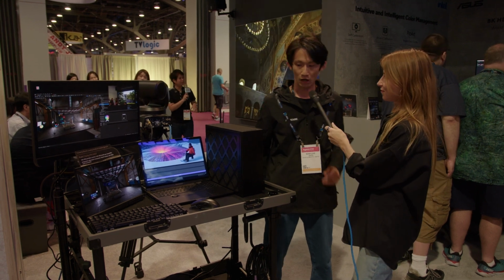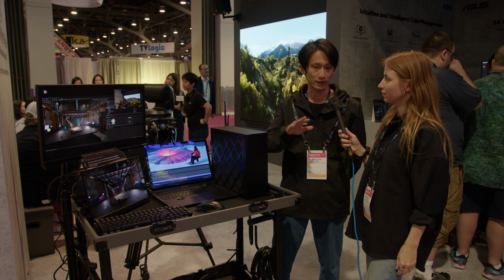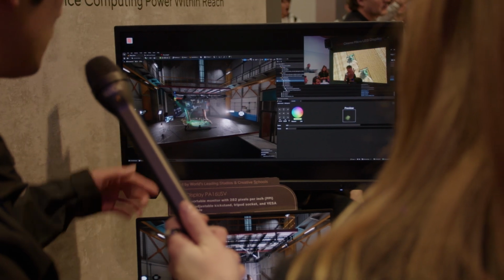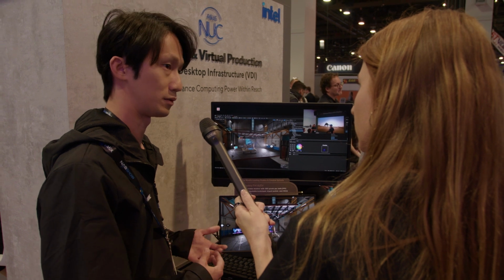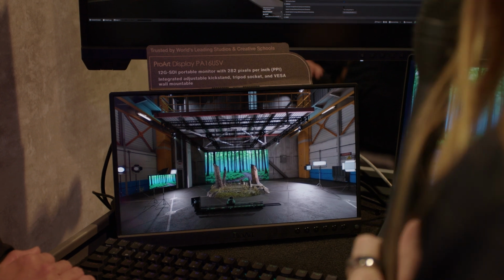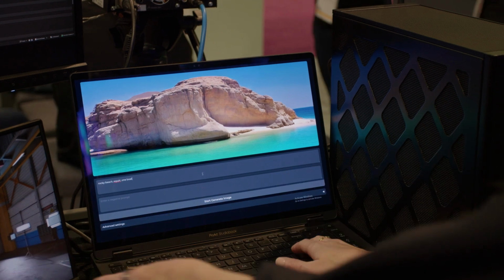NAB 2024: ASUS Video Production Studio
CFA x NFS unite once more to check in with ASUS on the latest in virtual production workflows with the new VDI Studio.